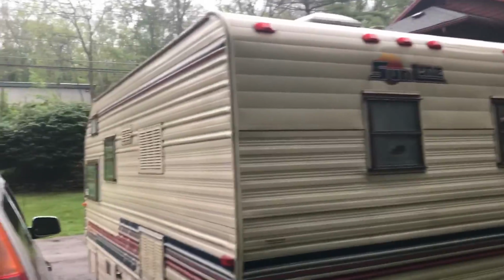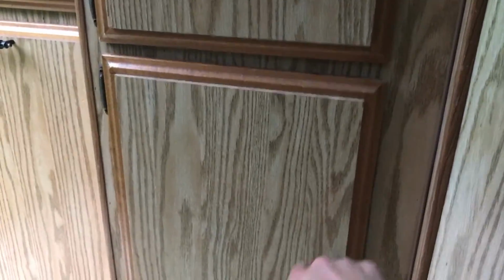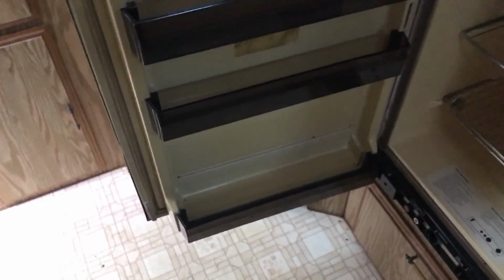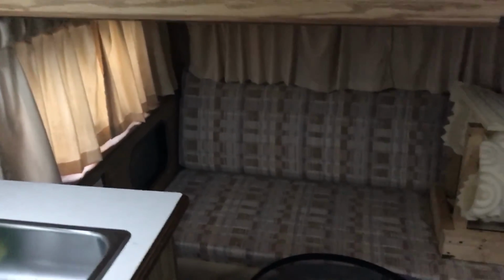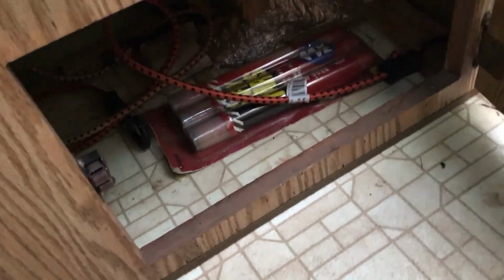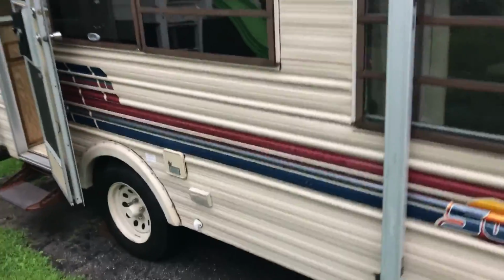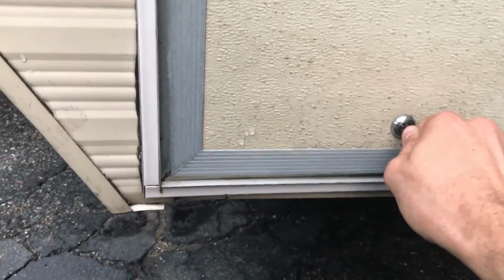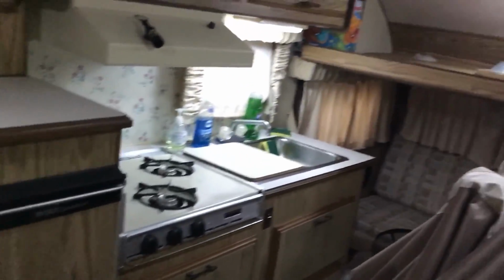1988 sunline t1661 SOLD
16' 1988 sunline for sale located in southbridge Ma. $2600